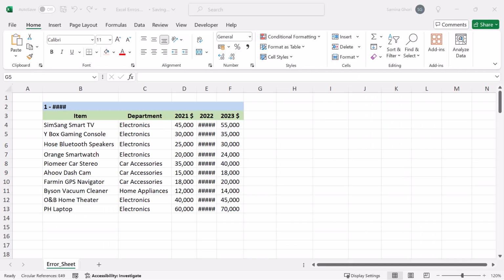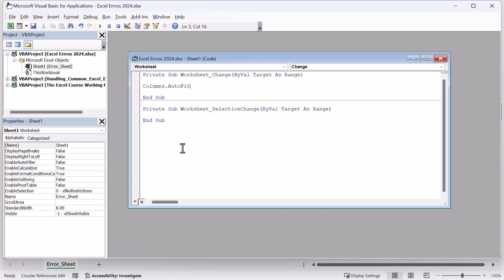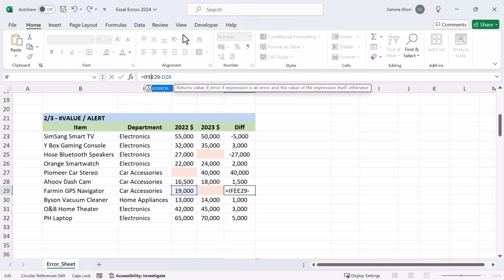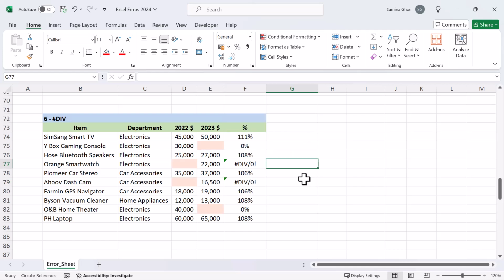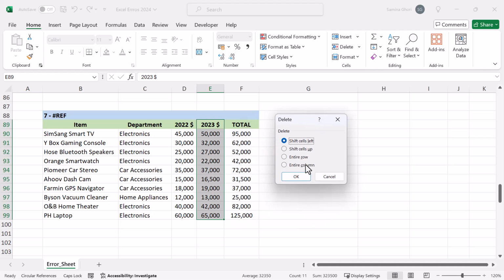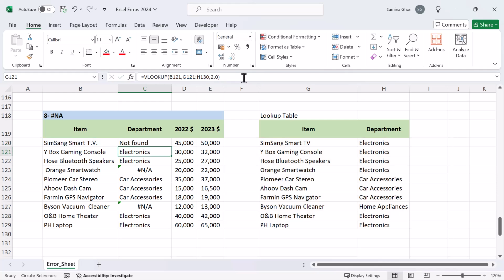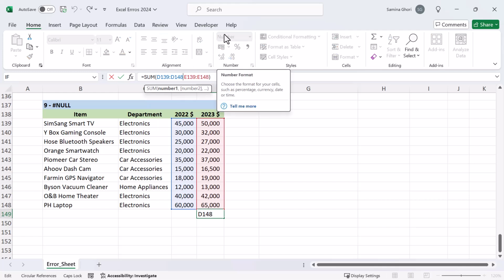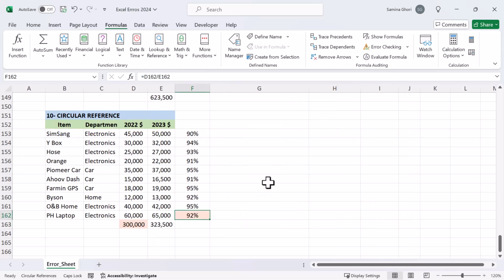Master 10 Common Excel Errors: Troubleshoot how to fix them REF N/A#DIV/0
In this video, I'll walk you through the most common Excel errors and how to solve them effectively. From VALUE! errors to Circular References, you'll learn how to troubleshoot and fix these issues step-by-step. Plus, I'll share some handy macros and tips to streamline your Excel experience.

Error
The error usually appears when a cell is not wide enough to display the value within it. This can be easily fixed by adjusting the column width. People often search for "How to fix error in Excel?" and "What does mean in Excel?"

Autofit Column Macro
I'll demonstrate how to use an Autofit Column Macro to automatically adjust the width of columns to fit the content. This is especially useful for preventing the error. "How to create an Autofit Column Macro in Excel?" and "Excel macro for autofitting columns."

VALUE! Error
The VALUE! error typically occurs when there is a problem with the value that a formula is trying to calculate. This could be due to incorrect data types or an issue with the cell references. "How to fix VALUE! error in Excel?" and "What causes VALUE! error in Excel?"

Green Triangle Error
The green triangle in the corner of a cell indicates a potential error in your formula. This could be due to inconsistency in formulas, unprotected formulas, or data entered as text. "How to remove green triangle in Excel?" and "What does the green triangle in Excel mean?"

NAME? Error
The NAME? error usually occurs when Excel doesn't recognize text in a formula. This can happen if a function name is misspelled, a range name is incorrect, or a function is not available. "Why do I get a NAME? error in Excel?" and "How to fix NAME? error in Excel?"

SPILL! Error
SPILL! error occurs in Excel when a formula is trying to output multiple values into a range that is not empty or obstructed by other data. "How to fix SPILL! error in Excel?" and "What is SPILL! error in Excel?"

DIV/0! Error
The DIV/0! error happens when a formula attempts to divide by zero or an empty cell. "How to fix DIV/0! error in Excel?" and "What causes DIV/0! error in Excel?"

REF! Error
A REF! error indicates an invalid cell reference in a formula. This can occur if cells referred to by the formula have been deleted or pasted over. "How to fix REF! error in Excel?" and "What does REF! error mean in Excel?"

N/A
The N/A error value means "no value is available." It is most often used in lookup functions where a match is not found. "How to fix N/A error in Excel?" and "What causes N/A error in Excel?"

Using =IFNA Function
The =IFNA function helps you handle N/A errors by returning a specified value instead of the error. "How to use IFNA function in Excel?" and "What is the syntax for IFNA function in Excel?"

Hide Error Rows Using CTRL+G & CTRL+9
Learn how to hide error rows quickly using the CTRL+G (Go To Special) and CTRL+9 (Hide Row) shortcuts. This is a handy trick for keeping your worksheets clean. "How to hide error rows in Excel?" and "Excel shortcuts for hiding rows."

NULL! Error
The NULL! error occurs when you specify an intersection of two areas that do not intersect. This is often caused by incorrect range operators in formulas. "How to fix NULL! error in Excel?" and "What causes NULL! error in Excel?"

Circular References - Audit your Formula
Circular references occur when a formula refers to its own cell, either directly or indirectly, causing an endless loop. "How to find circular references in Excel?" and "How to fix circular references in Excel?"

TIMESTAMPS

00:00 Introduction
00:32 Error
01:21 Autofit Column Macro
04:20 VALUE ERROR
05:04 Green Triangle Error
07:08 NAME Error
07:46 SPILL ERROR
09:07 DIV ERROR
11:12 REF ERROR
12:32 N/A
14:12 Using =IFNA Function
14:51 Hide Error Rows Using CTRL G & CTRL9
16:26 NULL ERROR
17:44 Circular References - Audit your Formula